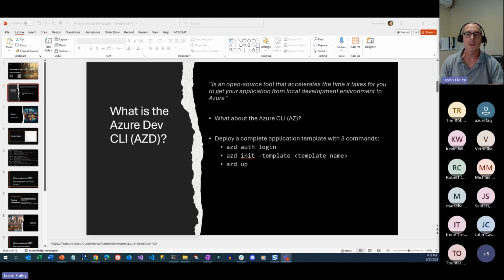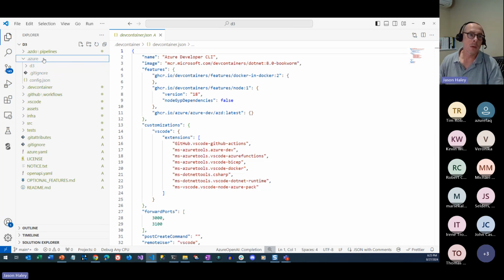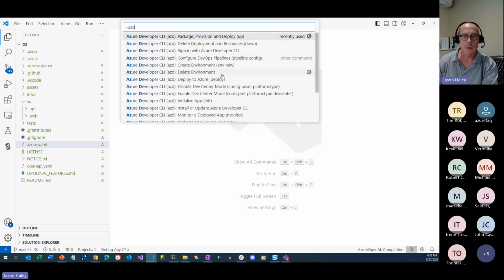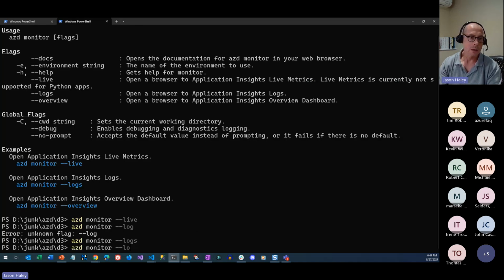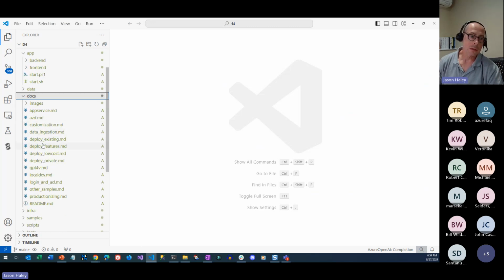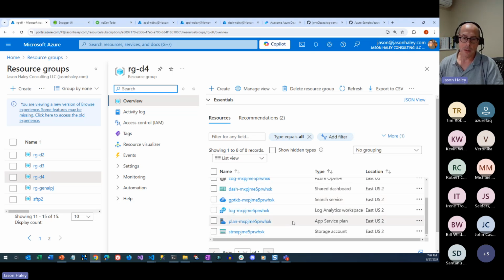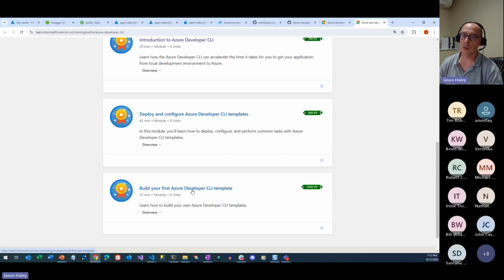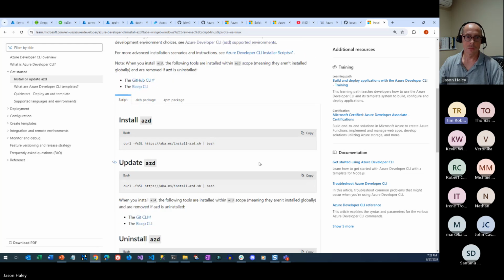What is the Azure Dev CLI (AZD) and How Can You Use It?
This is a recording of the August 27, 2024 meeting.

This an exciting tool that helps you get started with Azure fast (BTW, this is not a replacement for the Azure CLI). If you are looking to play with new technologies and start off with reference implementations - this is going to be a tool you want to check out!

In this session we'll look at what the azd CLI can do for you, how to use it with (some) popular GitHub repos and then look at how to build your own template that can use the azd to deploy a fully working instance of your codebase to Azure with a single command.

Jason Haley
Jason is an independent consultant who focuses on Microsoft technologies. He has a lot of years of experience architecting, designing, developing, and delivering software solutions using (mostly) Microsoft technologies. He is also a Microsoft AI MVP and leads the North Boston Azure User Group.